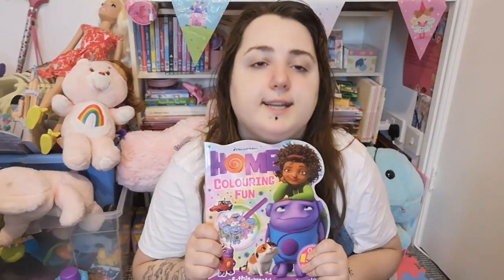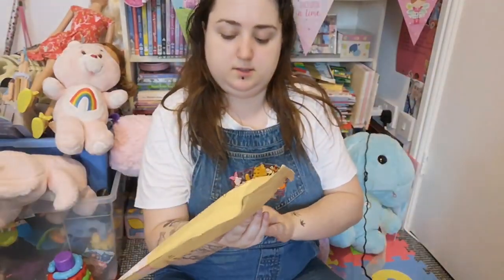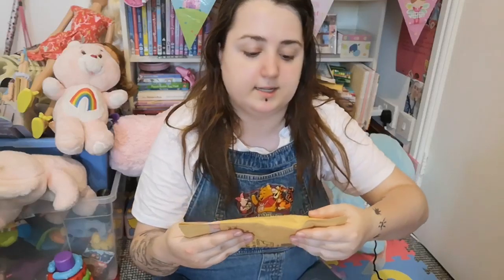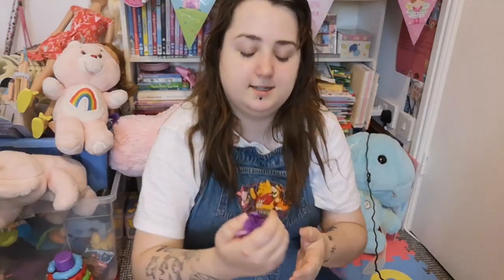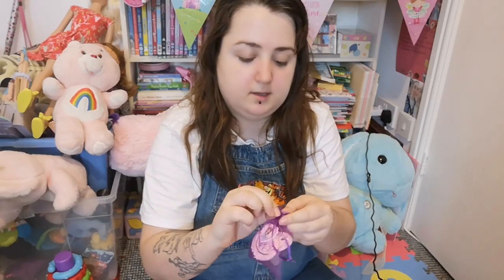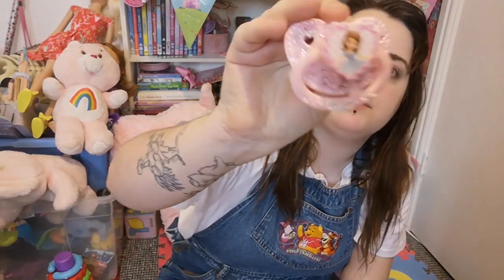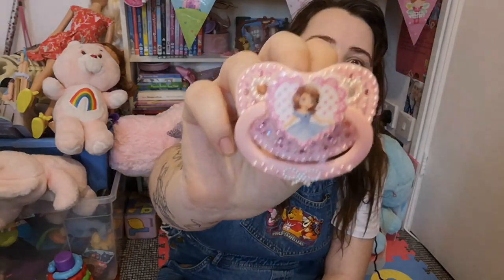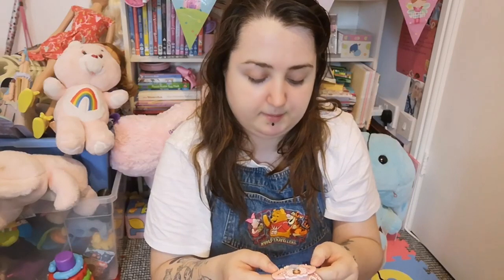DDLG ABDL - Adult deco pacifier review #1 - TinyMoonShop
Store Instagram: @TinyMoonShop